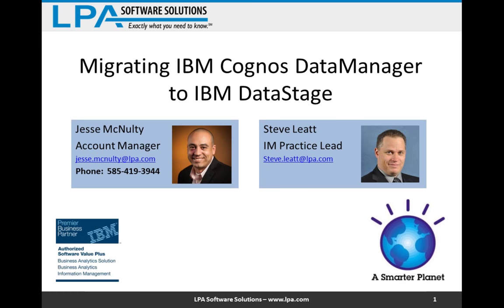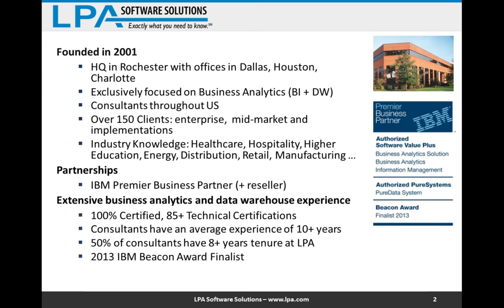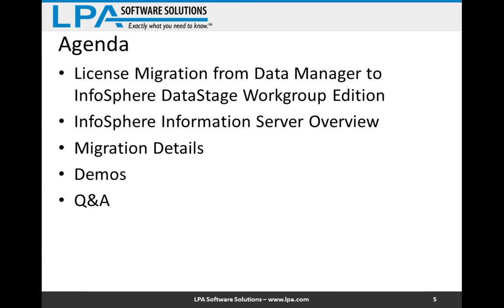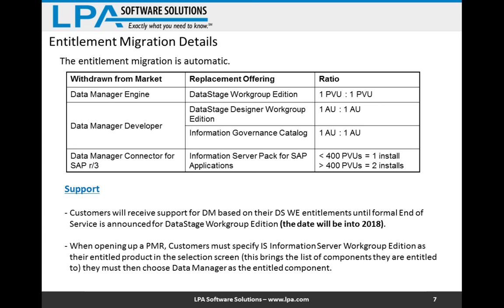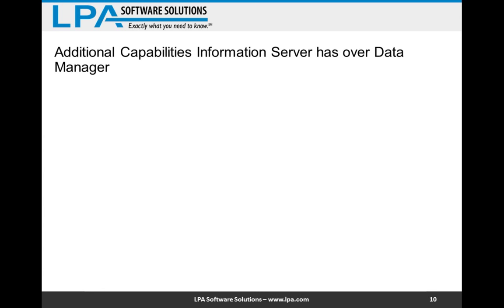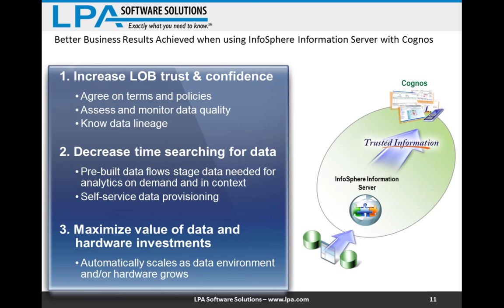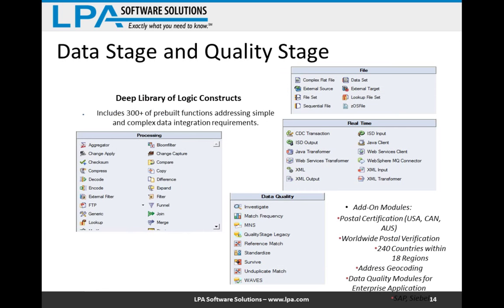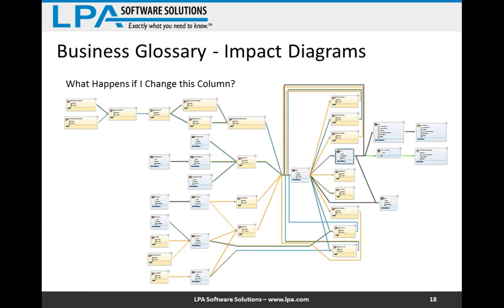Migrating from Data Manager to DataStage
Do you use Data Manager for ETL?

Do you have a need to create data warehouses and data repositories for reporting, analysis, and performance management?

Then you need to view this webinar!

IBM has announced that formal support for Data Manager will end in 2018. As a result, IBM has made important license changes regarding Data Manager entitlements where customers are able to use InfoSphere DataStage under their current license agreement.

View this webinar to learn about how to start planning your migration in iterative, advance steps to reduce operational costs and increase efficiency. There is also an introduction to the migration utility that will help automate portions of converting your existing Data Manager streams to Data Stage.

This webinar also discusses the functionality and features of InfoSphere DataStage and the InfoSphere Information Server suite, describing how its use will reduce your overall development and maintenance costs of existing Data Manager ETL streams. At the same time, InfoShere increases the confidence and quality of the data through the addition of governance functionality, and better product scalability and overall performance.